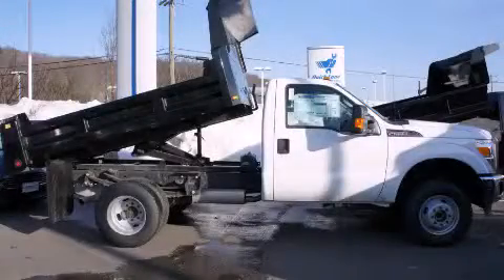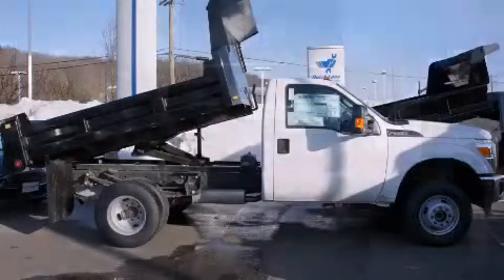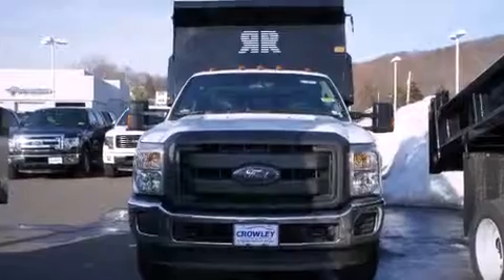2014 Ford F-350 Super Plainville CT 06062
We are proud to present this 2014 Ford F-350 Super . We've been honored to serve the Plainville CT area , we promise that your experience at our dealership will exceed your expectations ! Year : 2014 Make : Ford Model : F-350 Super Engine : 6.2L 8 Cyl. Sequential Fuel Injection Trans . : Shiftable Automatic Exterior : White Miles : 3 Crowley Ford Lincoln Mercury http:// 245 New Britain Ave Plainville , CT 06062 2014 Ford F-350 Super Plainville CT